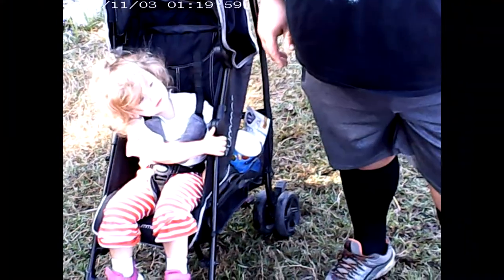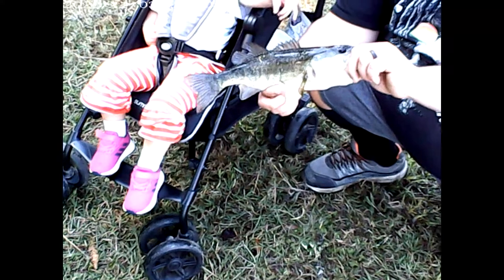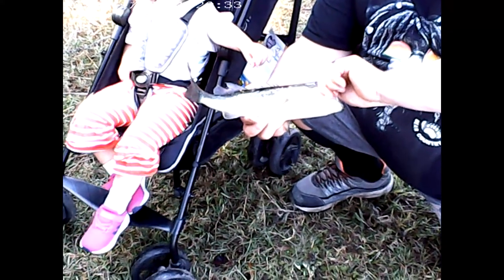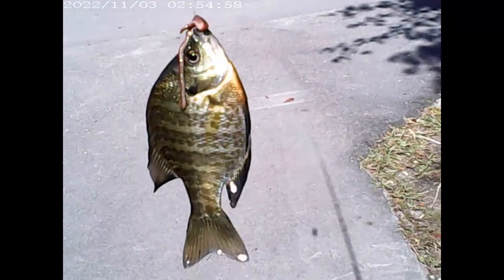S2E77 Polarized Sunglasses Video Camera Review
In this video, Ken does a review on some cheap videocamera sunglasses he found on Ebay. They promised to be polarized sunglasses that took 1080p videos with sound. Did they perform as advertised?

A portion of this video was filmed using the  @akaso_official  EK7000. Ken is presently considering upgrading to one of the higher-level Brave models from Akaso...such as the Brave 7 or Brave 8. Akaso makes some great action cameras for content creators on a budget. (DISCLAIMER:  Ken has received no financial compensation from Akaso at the time this video was downloaded to the YouTube platform.)

🎥 RECOMMENDED VIDEOS 🎥